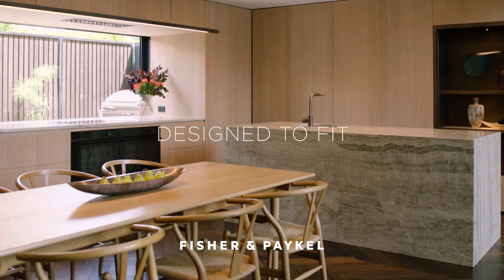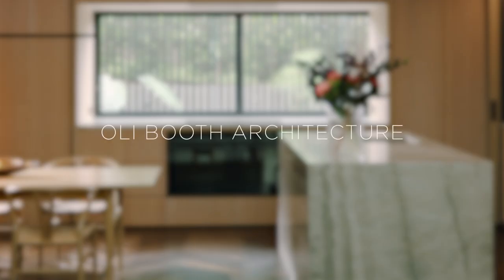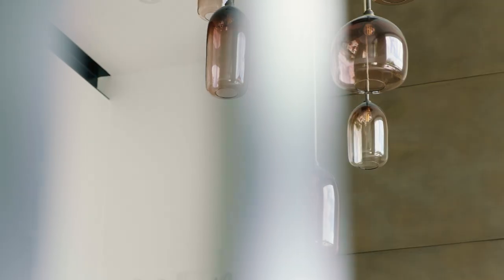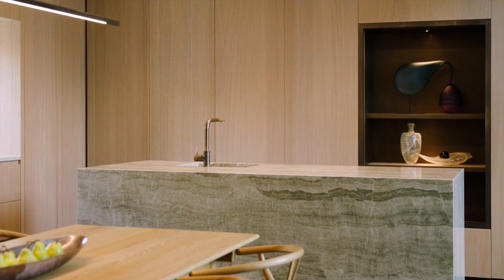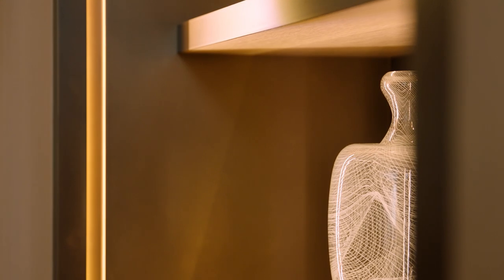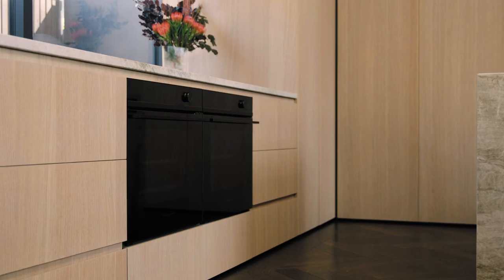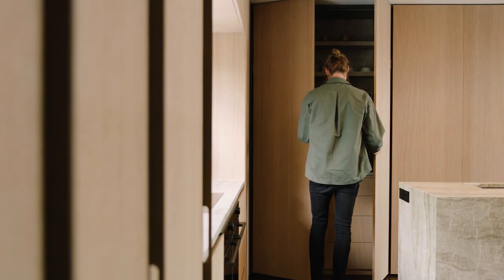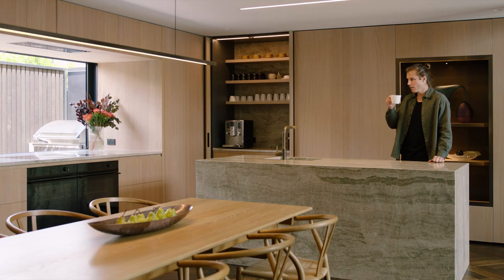Herne Bay Townhouse: Designed to Fit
Playing with contrast, Auckland architect Oli Booth successfully balances form and function in this renovated Herne Bay townhouse. The ribbon of full-height cabinetry stitches the kitchen and living areas together, while a monolithic marble island lends a sculptural dimension to the space. Double-height living drops down to the open-plan kitchen where materiality becomes the focus. Brass-lined recesses display the client’s glass collection within a bank of textured oak, where black minimal ovens are perfectly designed to fit.